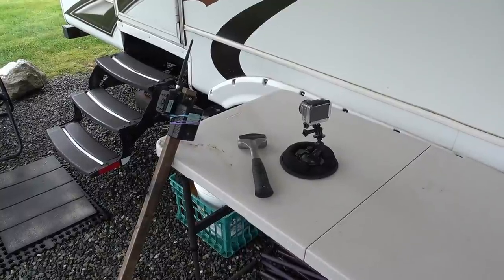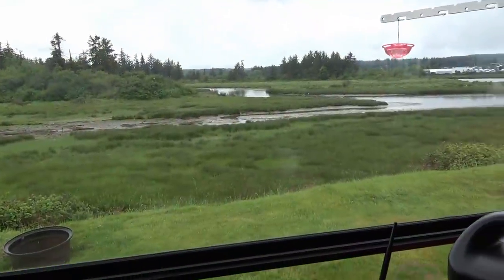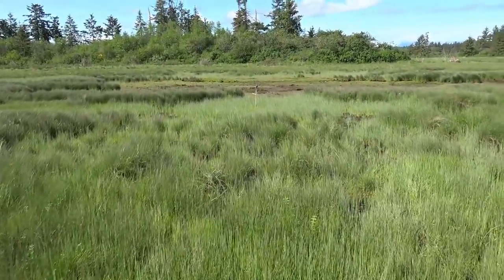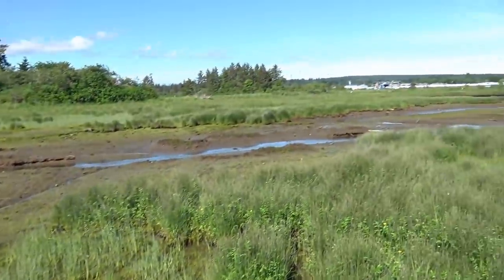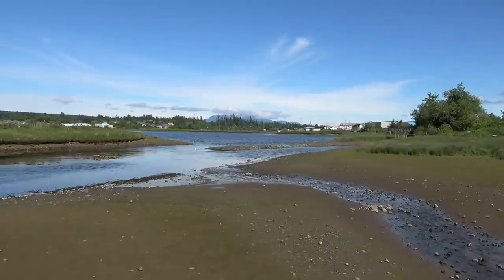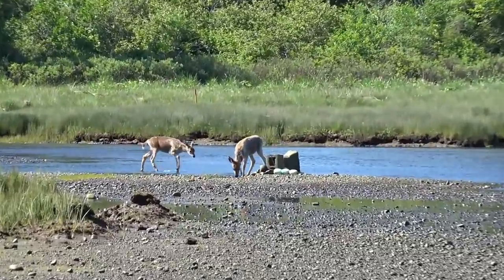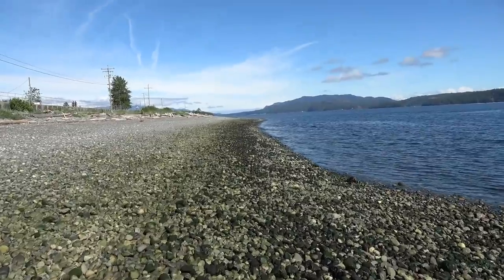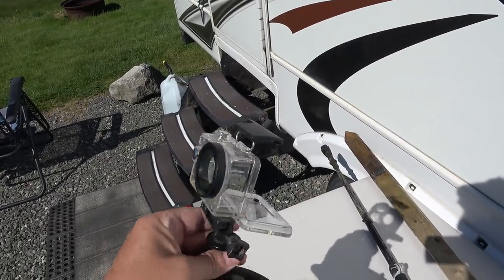*Nature Break* Footage from the Estuary below our RV Site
I hope you enjoy this little nature break. I had a lot of fun making it. Cheers! Ray
The other day I decided to play around a bit and try to capture some of the wildlife and tidal scenes behind the RV park. There is a saltwater estuary where the water rises and falls twice each day.

So utilizing my Sony camcorder, Akaso action cam and parts from a Haloview wireless backup system I set to work. I placed the Haloview on a stick to capture passing birds and timelapse of the tide. The Akaso action cam has an underwater case so I used it to get aquatic shots. With the Sony AX53 camcorder, I give you walk around footage and a few telephoto zooms.